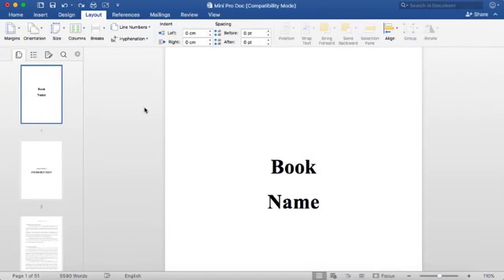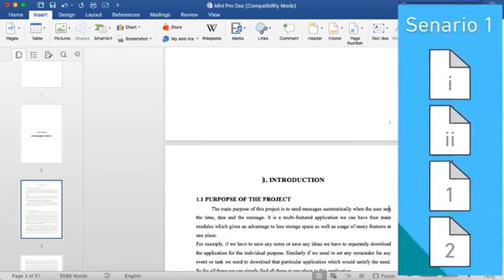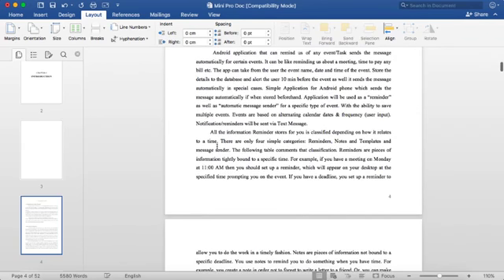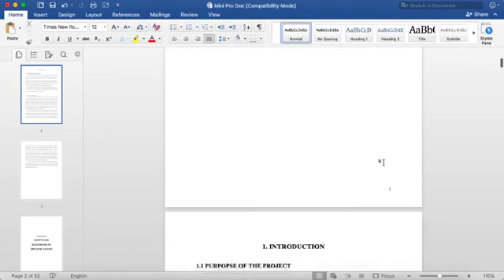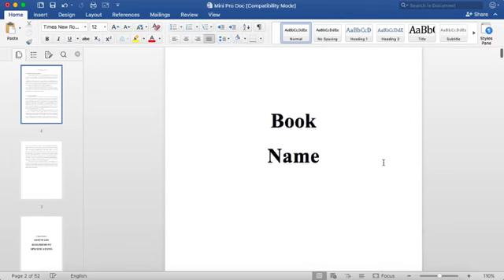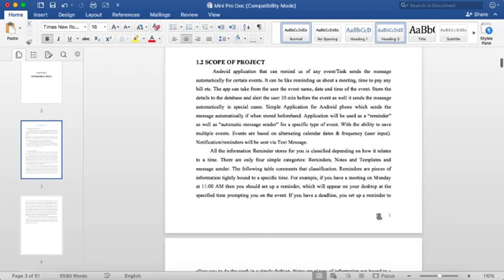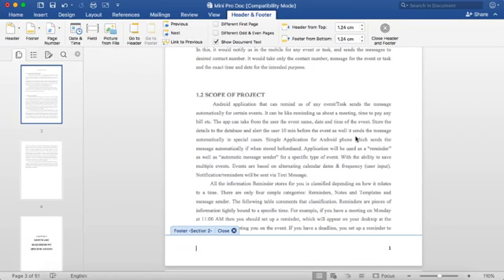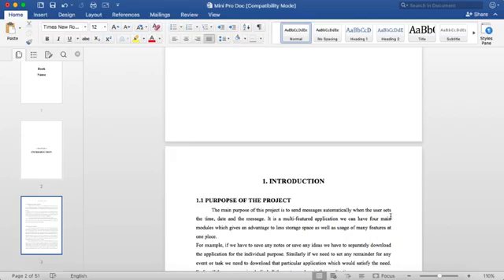How To Add Page Numbers In Word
Tutorial on How to Add Page Numbers in Word from a Specific Page. Page numbering in word is tricky so this video shows different ways to add page number on your word document. You can add page number from the beginning or from a specific starting page. You can add roman numbers on first pages then numeric numbers on the rest of the pages. Easy tutorial to add page numbers in word.

TechzClub & Design Xstream